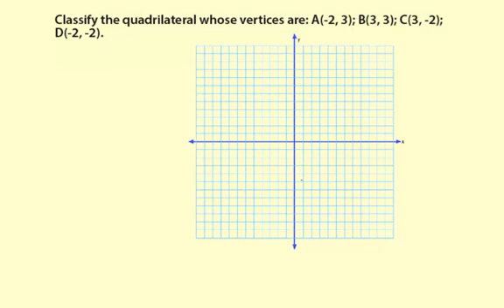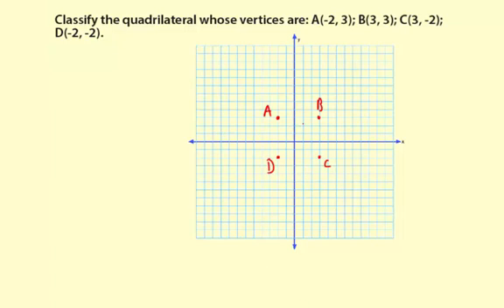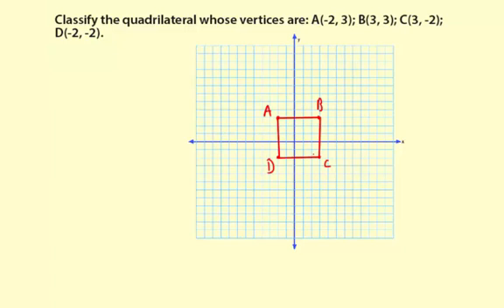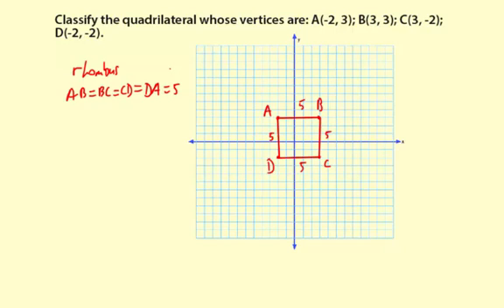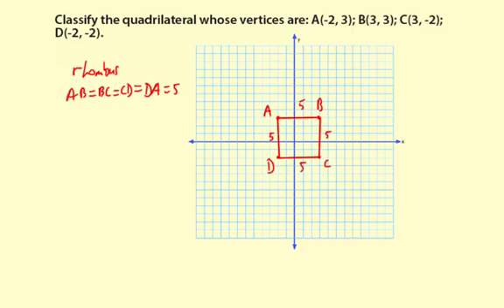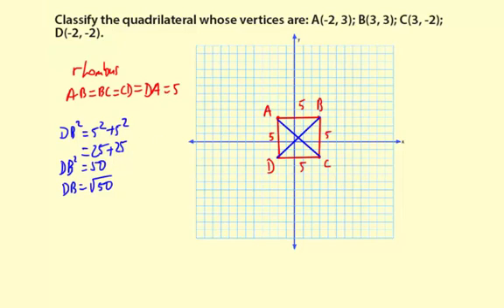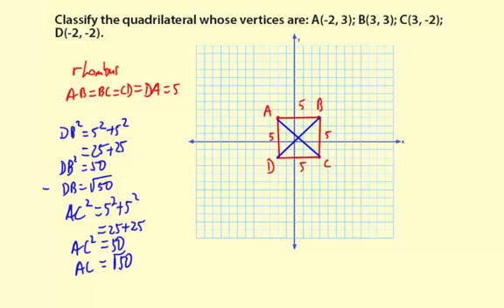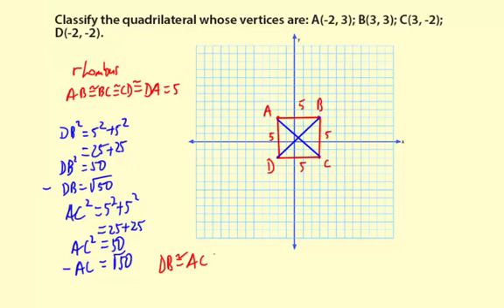10distProof2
Classifying a quadrilateral using the coordinate plane